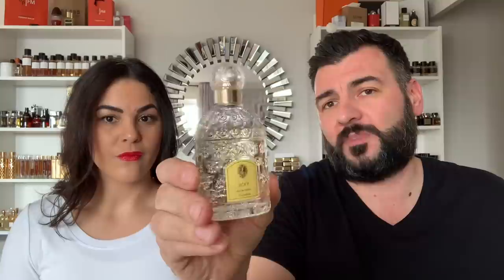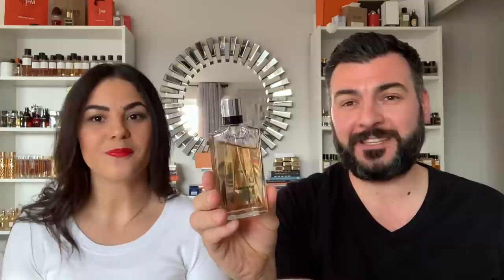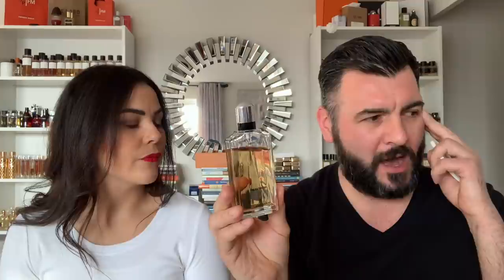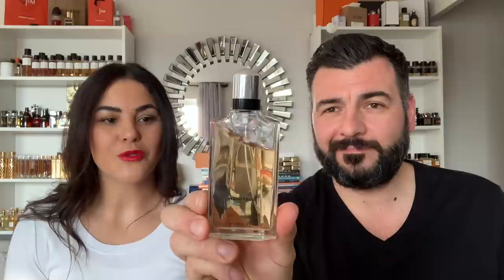10 GREATEST GUERLAIN PERFUMES EVERYONE NEEDS TO SMELL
Thanks to all whom have supported my work thru purchasing a coffee

1:10 JICKY EDP
3:20 L'HEURE BLEUE EDP
5:30 MITSOUKO EDP
7:00 SHALIMAR
10:00 VOL DE NUIT EDT
12:00 CHAMADE EDT
13:30 SAMSARA EDT
15:10 HABIT ROUGE EDT
17:10 GUERLAIN VETIVER
19:20 HERITAGE